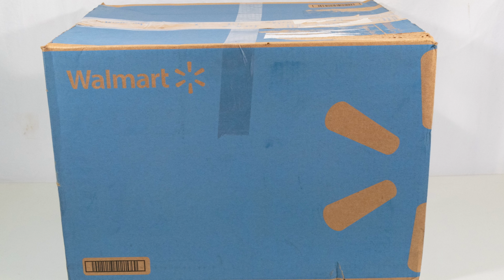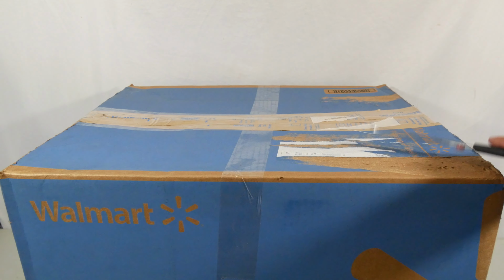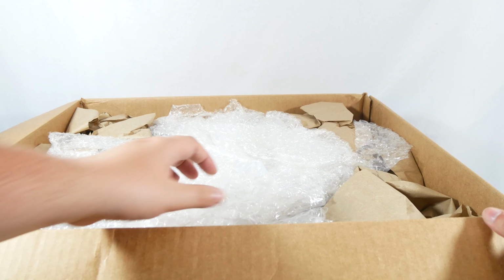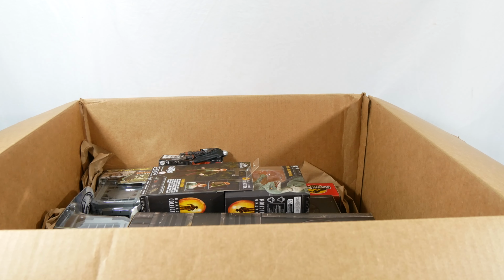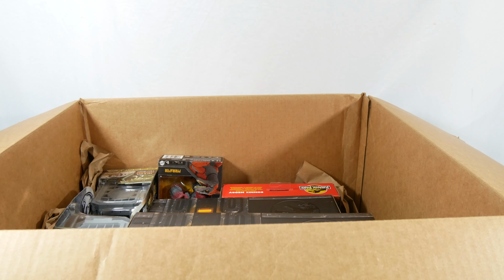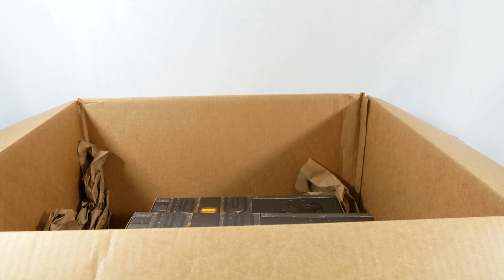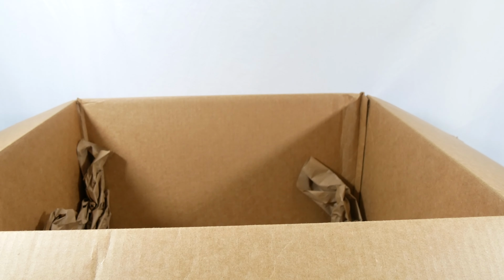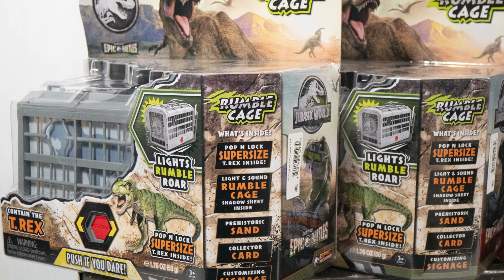Biggest Unboxing Ever?!? | Hammond Collection, 93 Classic & More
My biggest ever box from @CollectJurassic has arrived - and there is some awesome stuff in here! Join me as we crack this one open and take a closer look.